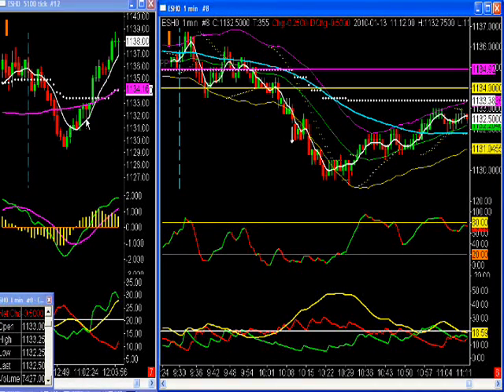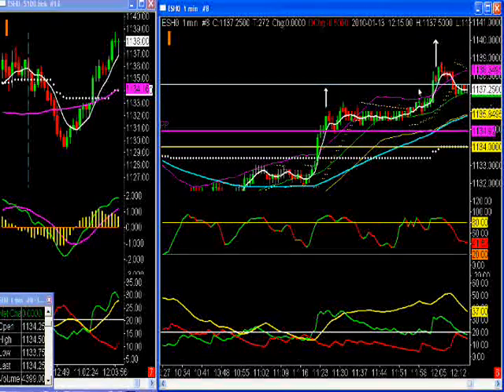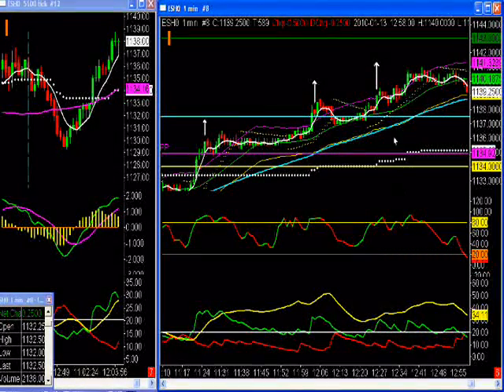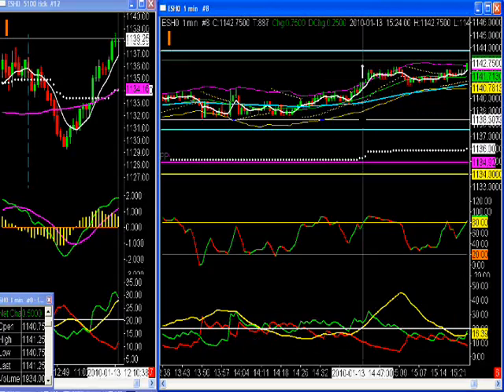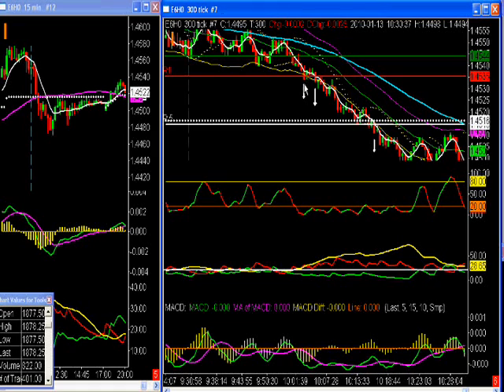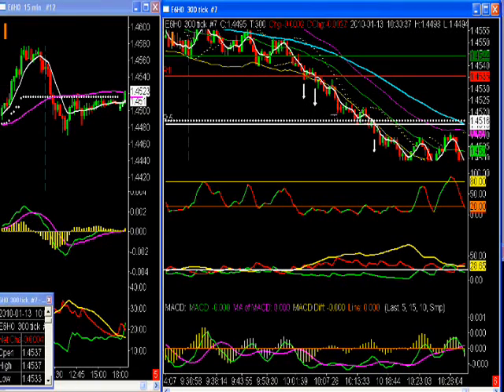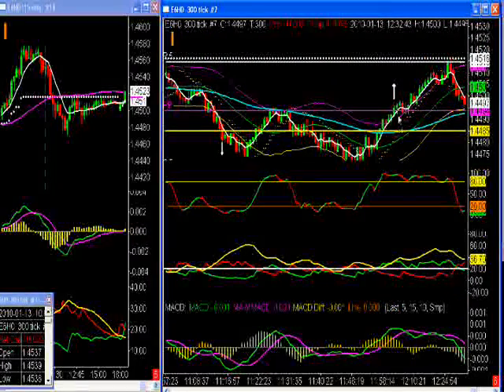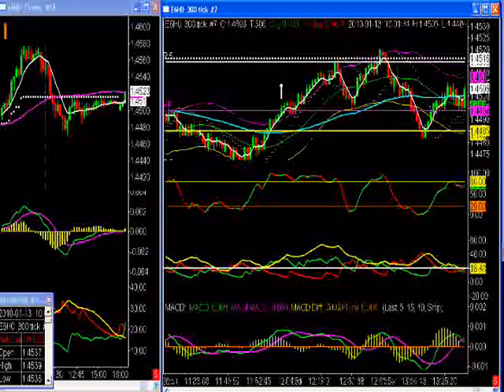1-13-10 S&P 500, Nasdaq & Euro Easy Emini Day Trading Set Ups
Learn to day trade the ES, NQ and YM emini futures using indicators you already have available with out spending more money on expensive programs or indicators.  These simple set ups can be used to trade most anything and they provide conservative entries.  This video will show the set ups on the ES, NQ eminis and the Euro futures.

future results.

future results.